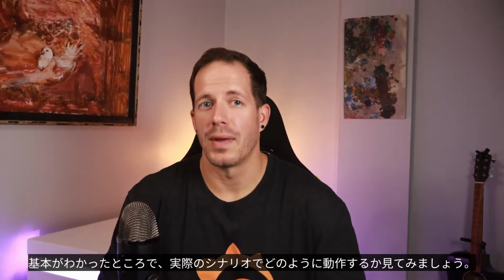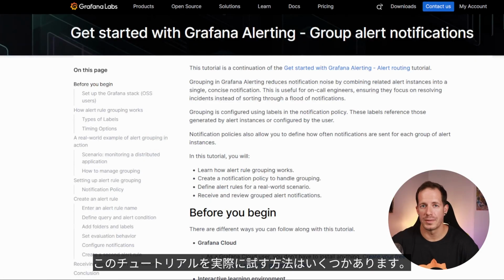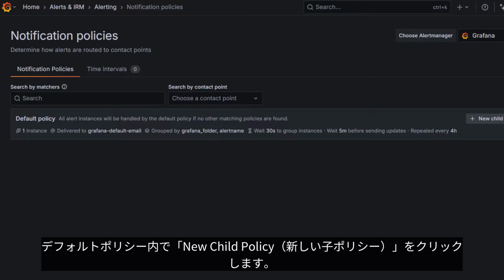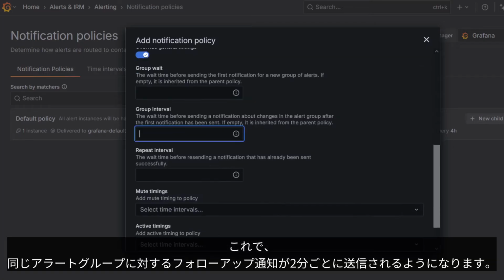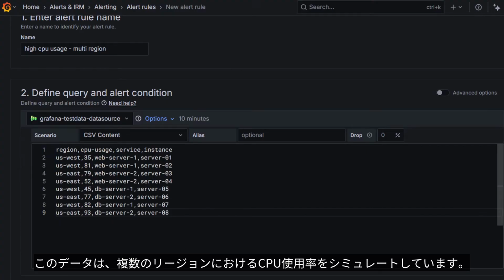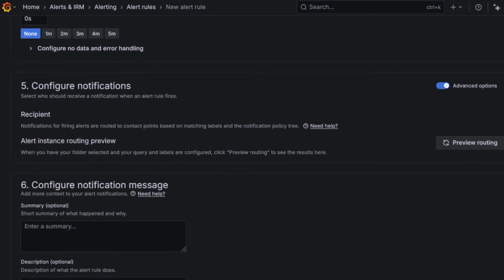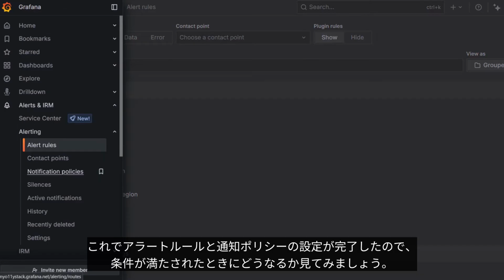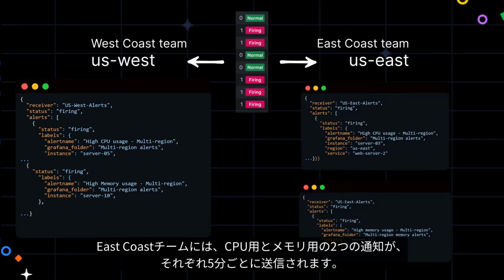Grafana アラートを始めよう: 通知をまとめて管理